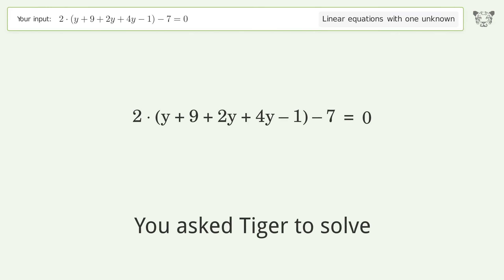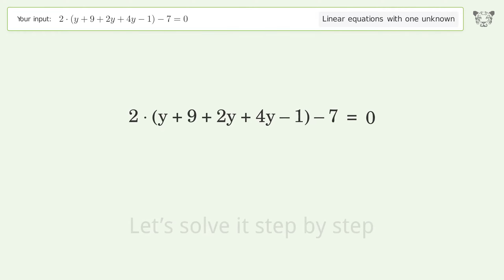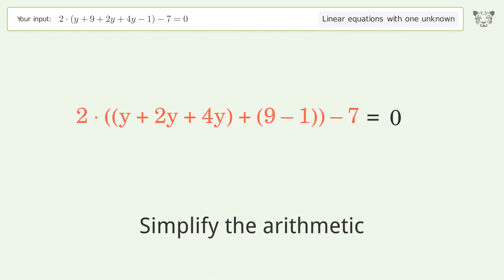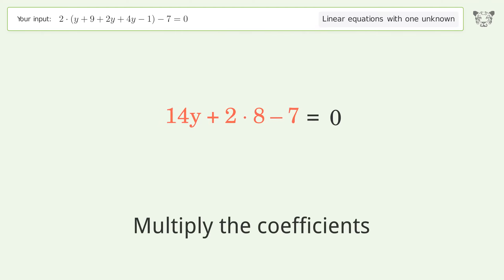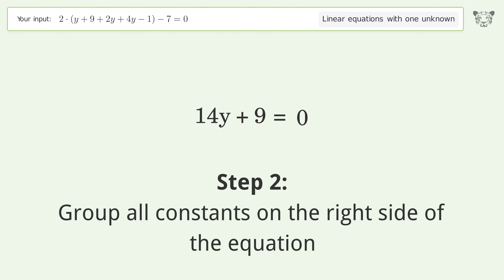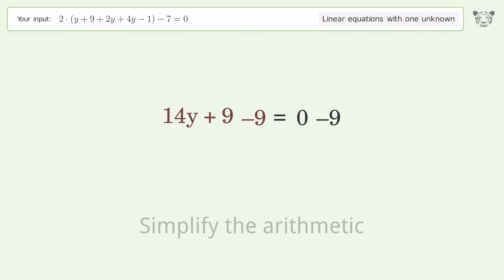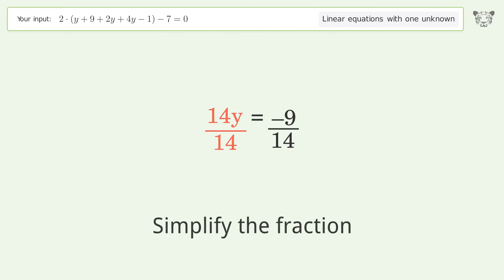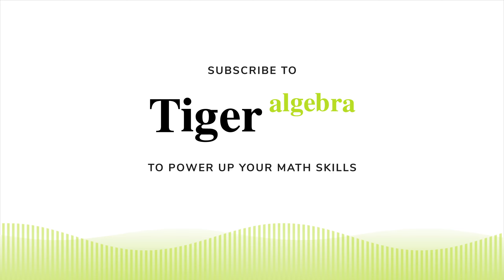Solve 2*(y+9+2y+4y-1)-7=0: Linear Equation Video Solution | Tiger Algebra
Struggling with 2*(y+9+2y+4y-1)-7=0? Watch our step-by-step video on Tiger Algebra to master this linear equation effortlessly.